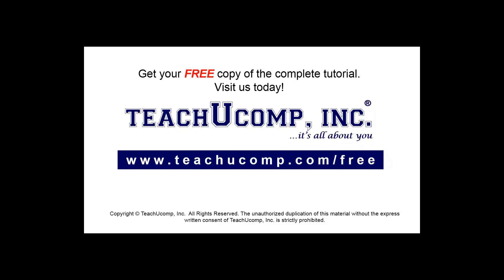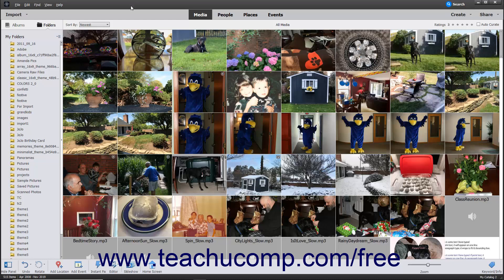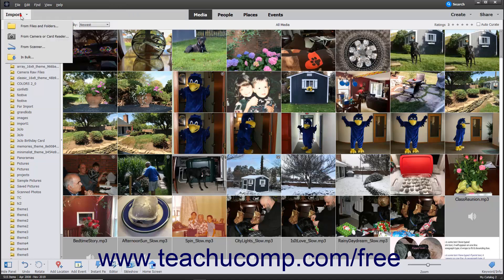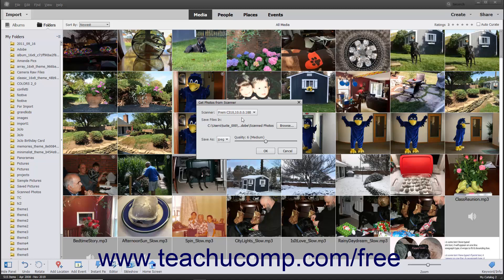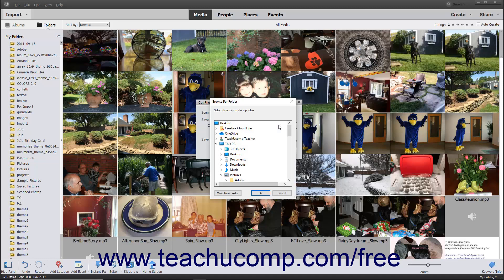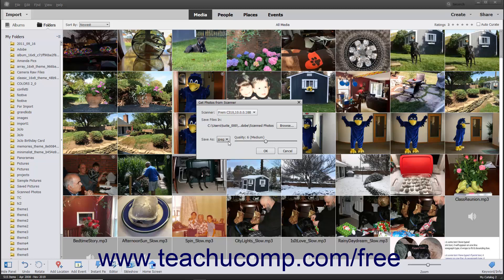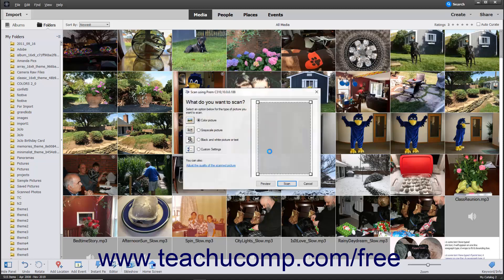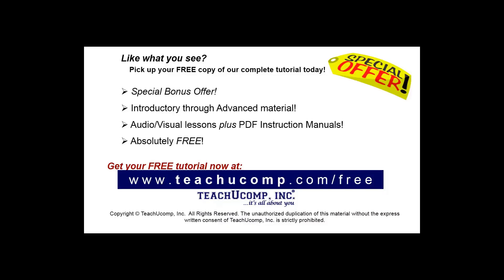Learn How to Import Photos from a Scanner in Adobe Photoshop Elements 2022: A Training Tutorial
Learn how to import photos from a scanner in Photoshop Elements 2022 A clip from Mastering Photoshop Elements Made Easy.